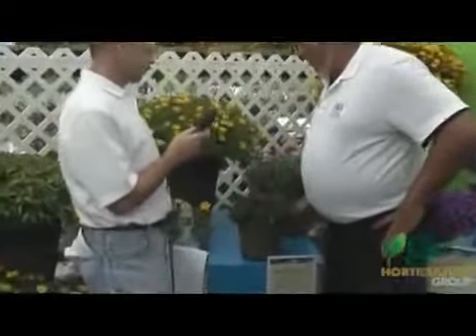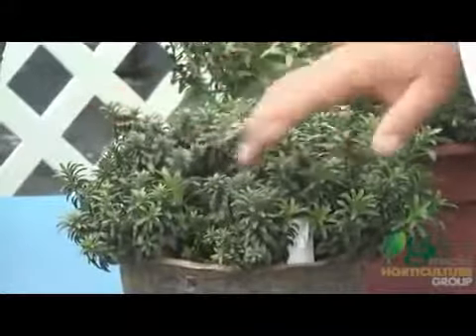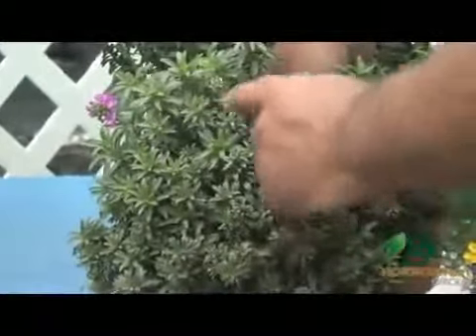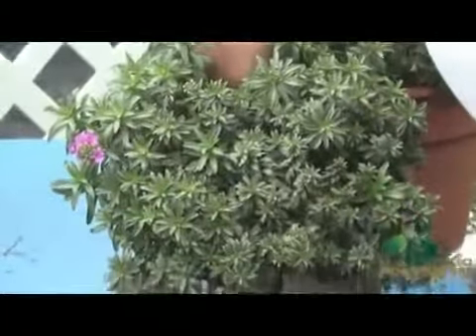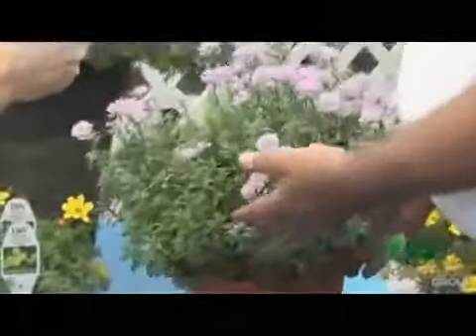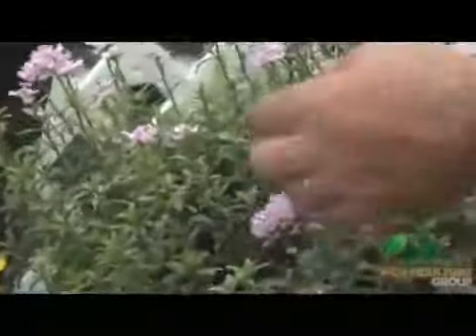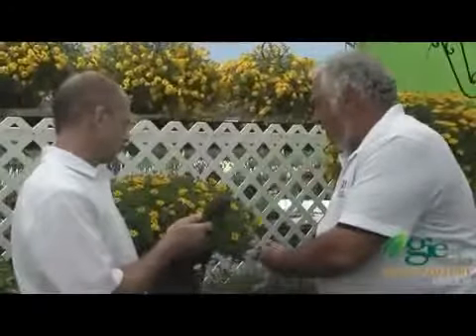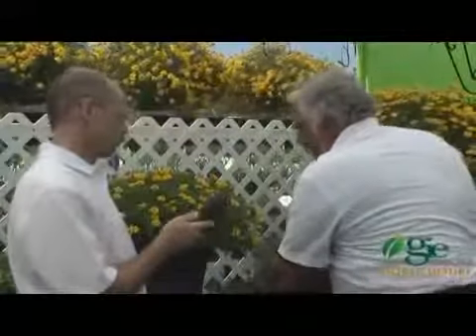Absolutely Amethyst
I thought all iberis were white, is there anything coming with more color.